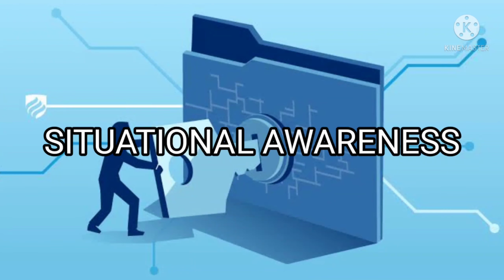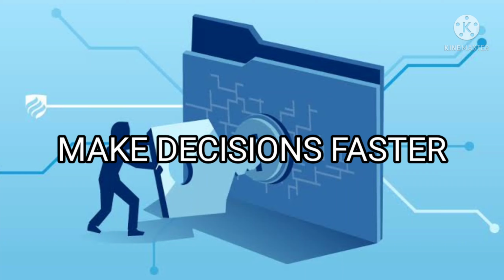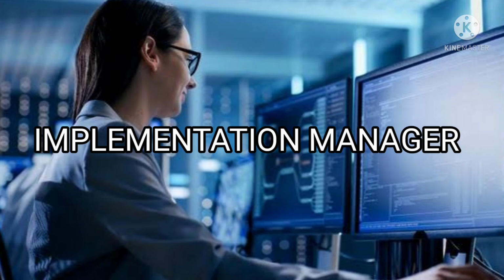CYBER SECURITY (finals)